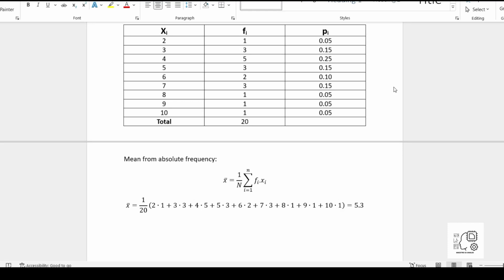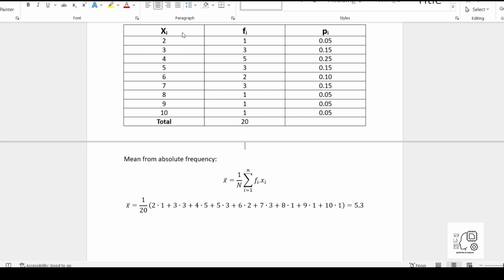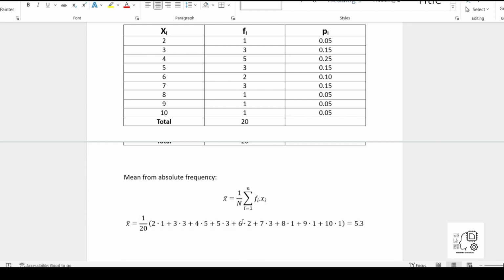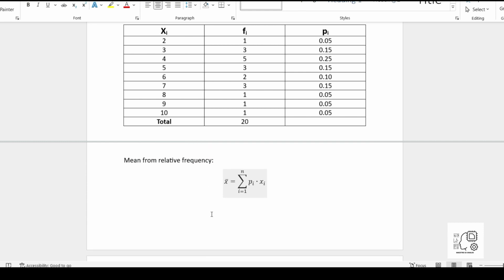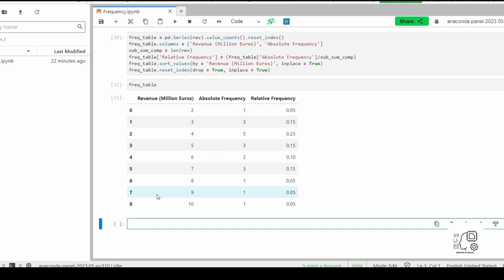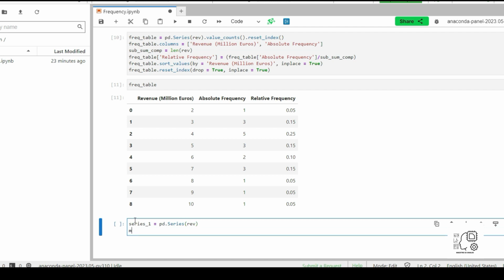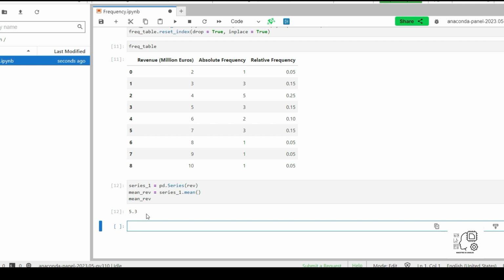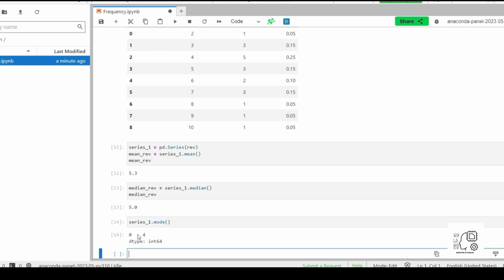Calculation of Mean of Grouped Discrete Data: using formula and python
This video will help to learn how to calculate the arithmetic mean of grouped discrete data by the mathematical equation and also with python using pandas series.